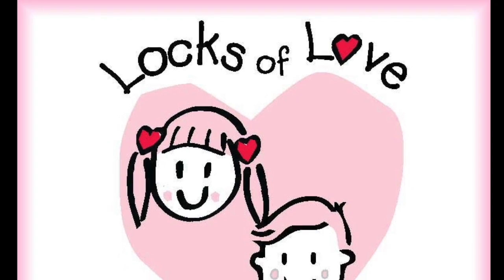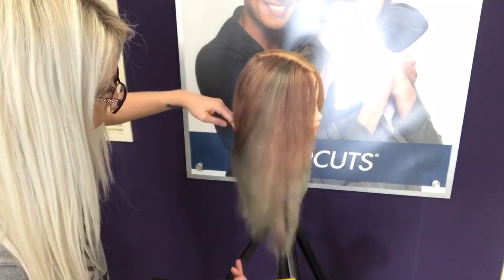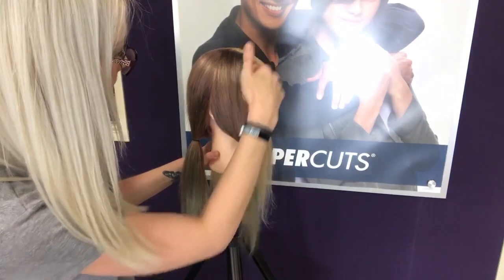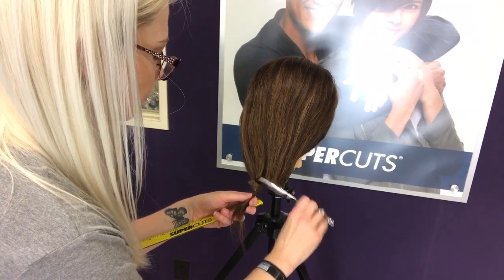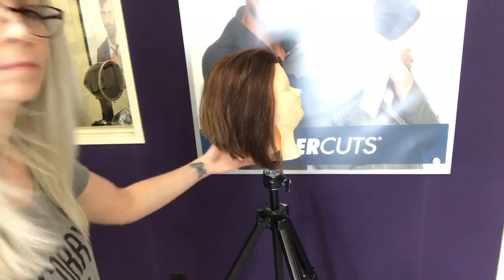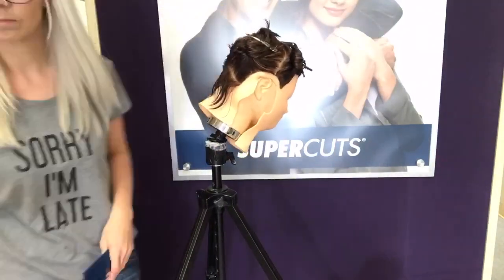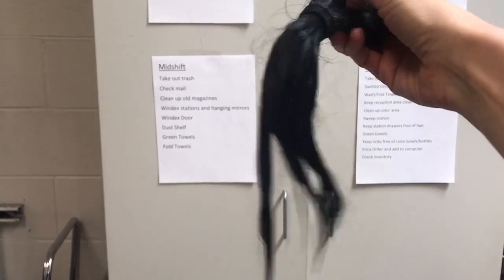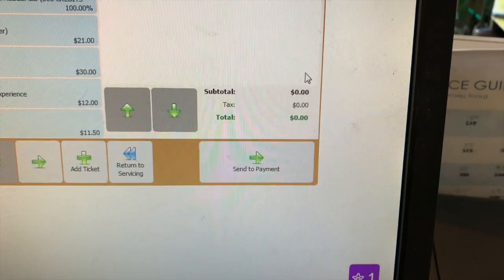Locks of Love donation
This video describes the proper way to cut and send your hair to Locks of Love as a donation for children who suffer from hair loss